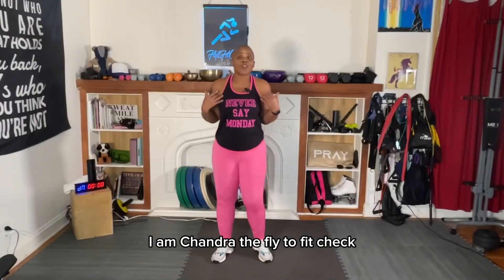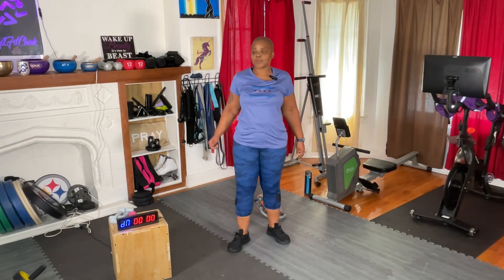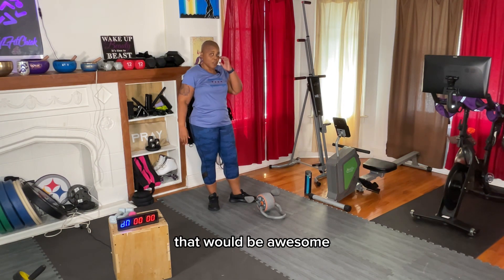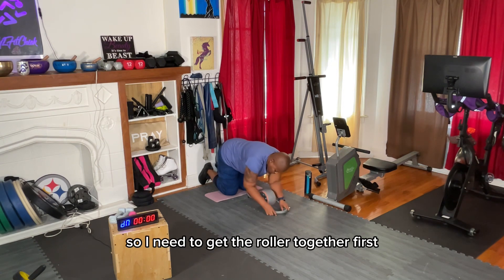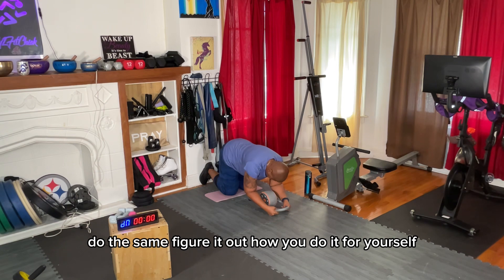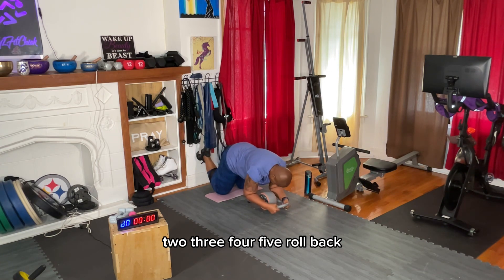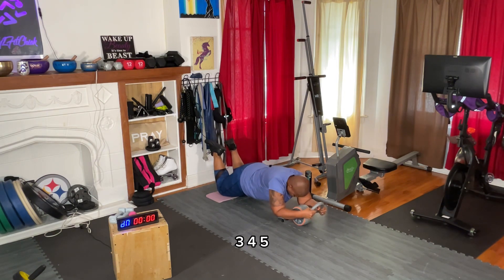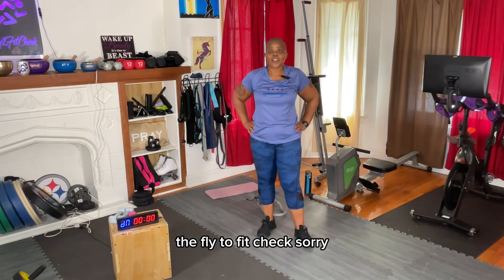Epic 20-Day Ab Roller Challenge for a STRONGER CORE - Day 11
Join us on this epic 20-day Ab Roller Challenge to strengthen your core and see incredible results! Follow along as we guide you through each day of the challenge, helping you build a stronger and more defined midsection. Get ready to push your limits, improve your stability, and sculpt your abs with this intense workout program. Are you up for the challenge? Let's do this!